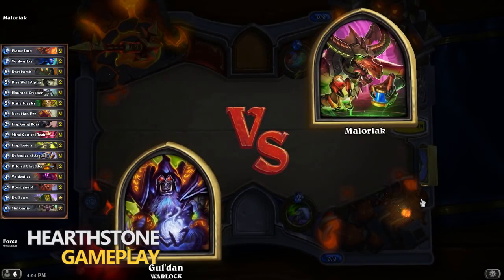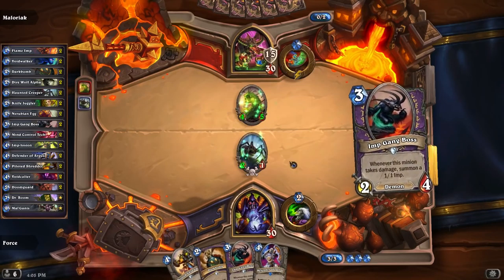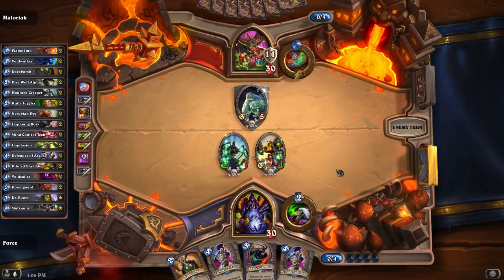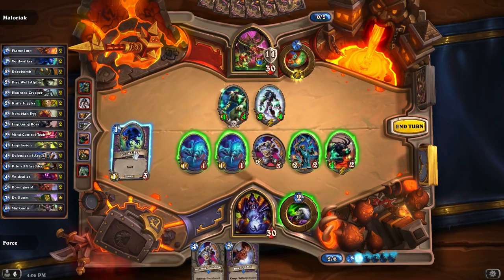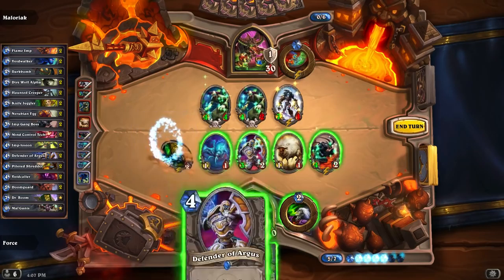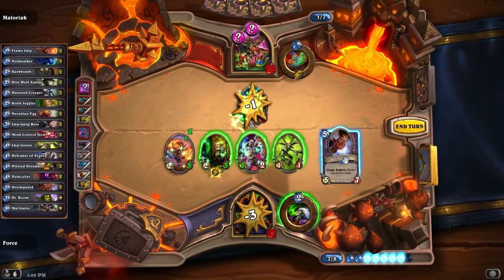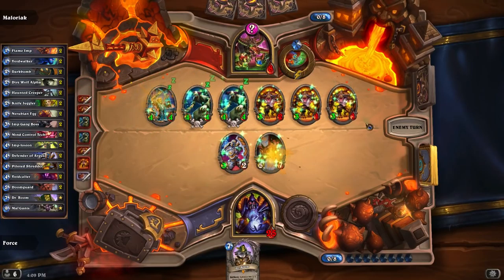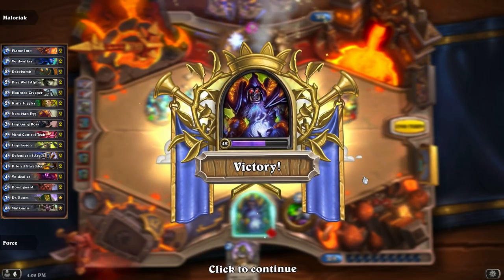Hearthstone: Maloriak (Heroic Hidden Laboratory - Blackrock Mountain)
Second boss in The Hidden Laboratory, Maloriak. Look for value!